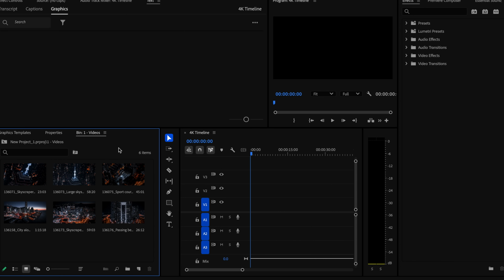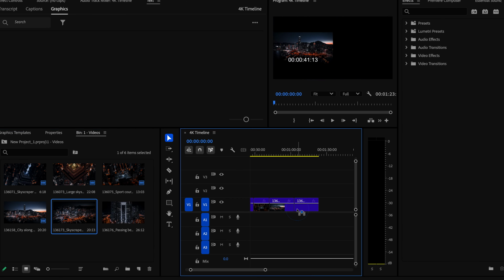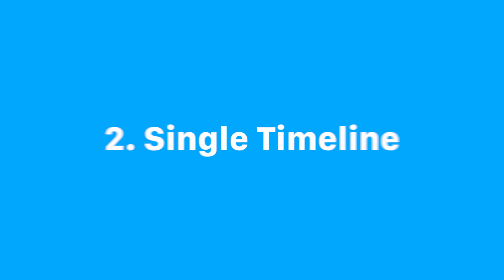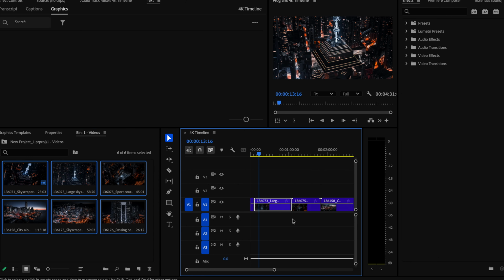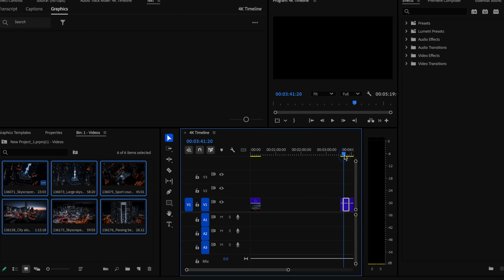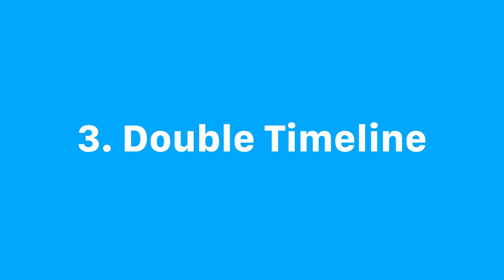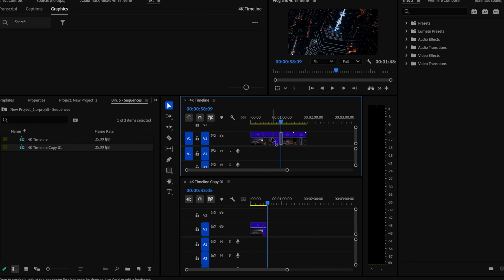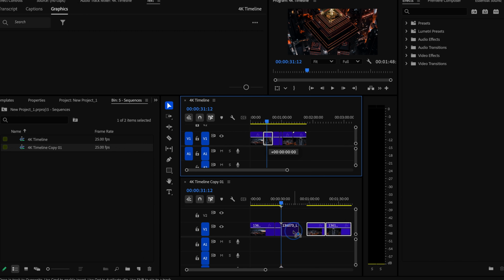How to Sift Through Your Footage | Premiere Pro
In this video, I will show you 3 ways to sift through your footage in Premiere Pro.